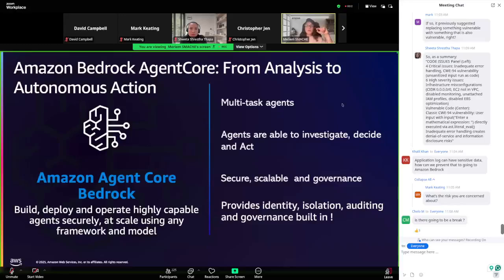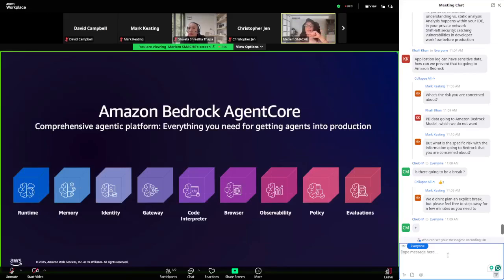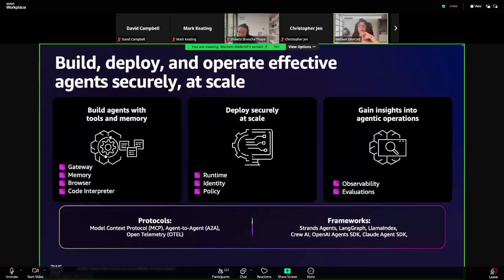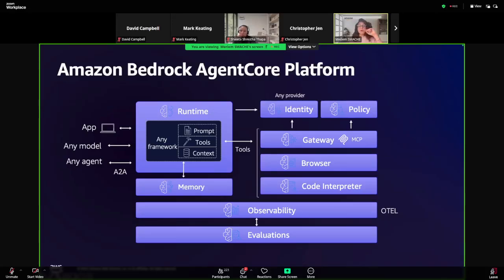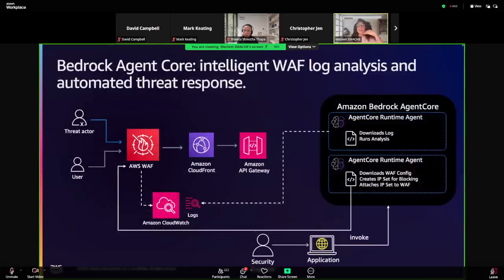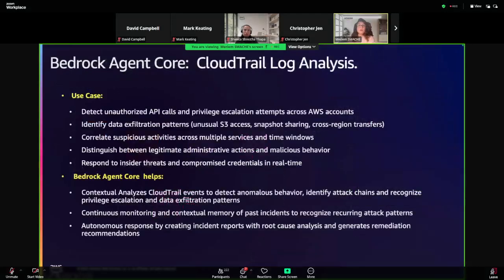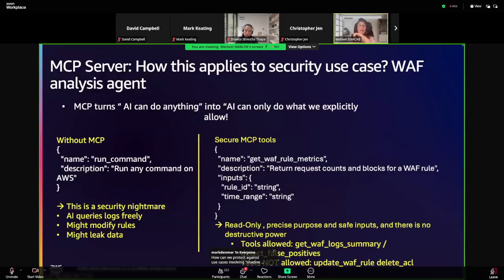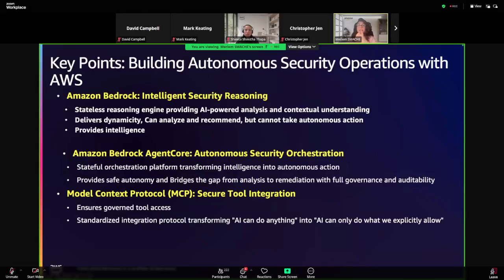11 - Agent Core for governed autonomous action and MCP for standardised, secure tool access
Agent Core for governed autonomous action and MCP for standardised, secure tool access